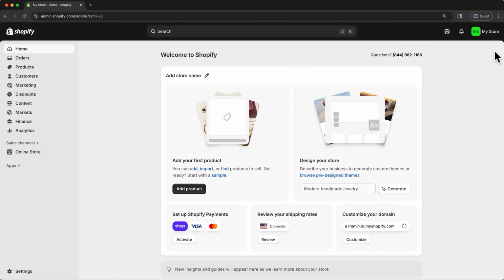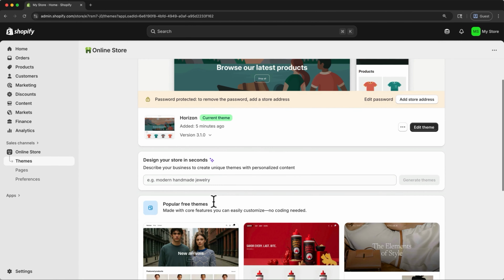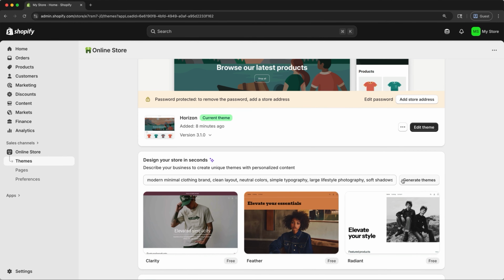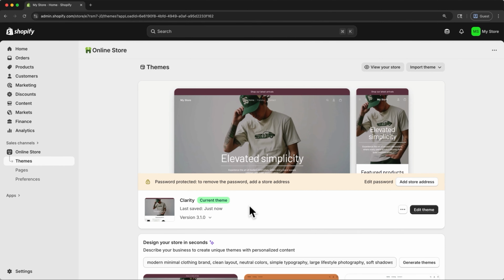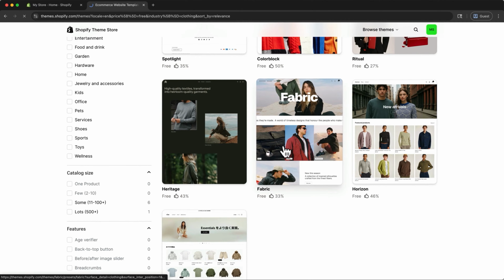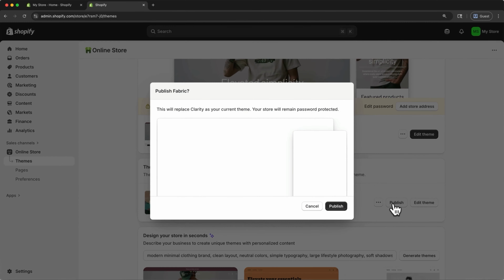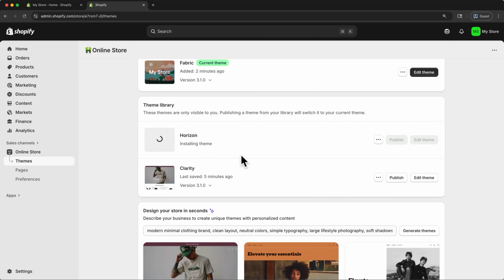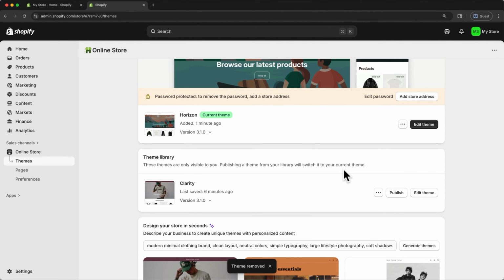How to Choose a Shopify Theme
Learn how to select and install the perfect Shopify theme for your online store. This tutorial covers using the AI theme generator, browsing free themes, and managing your theme library to create a professional brand image.